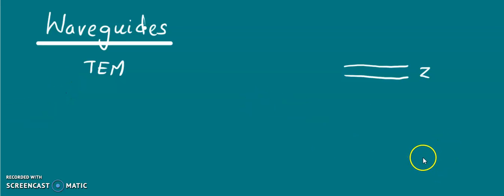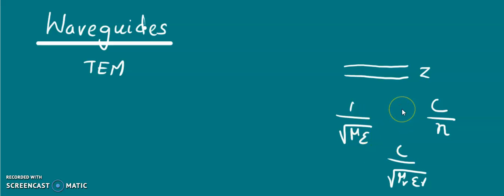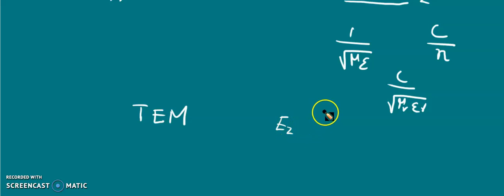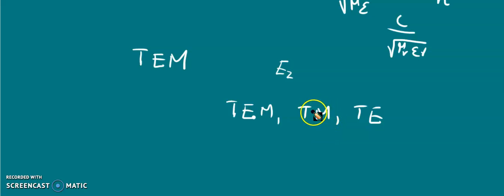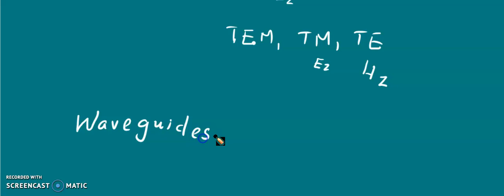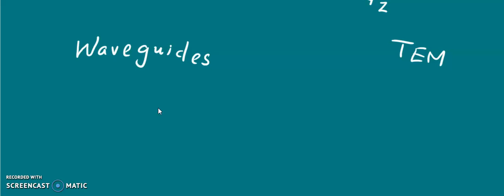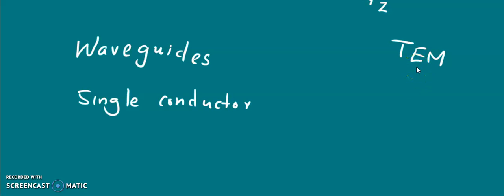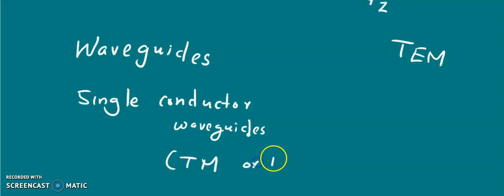Waveguides - Introduction | MSc S1 Electrodynamics and Plasma Physics